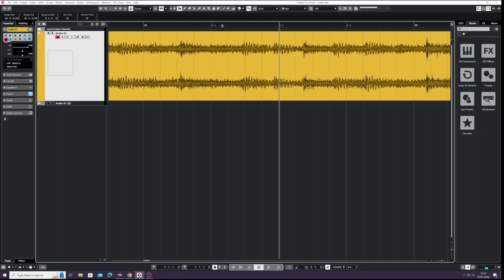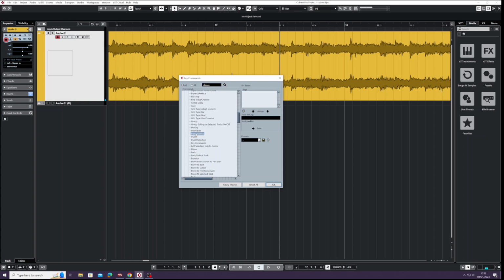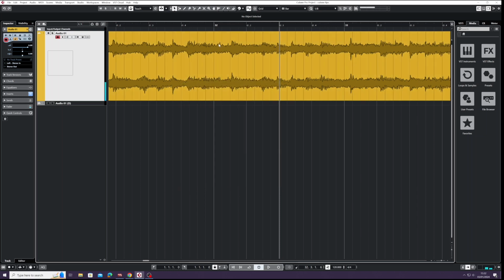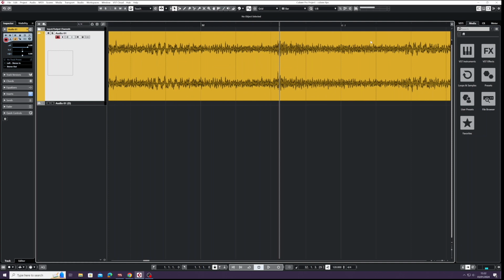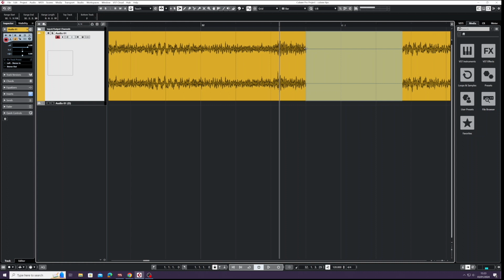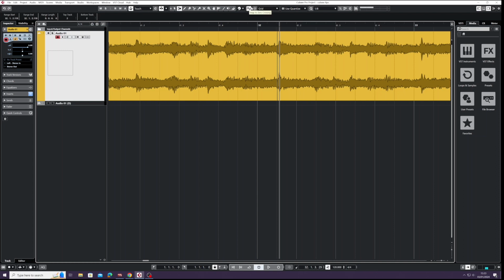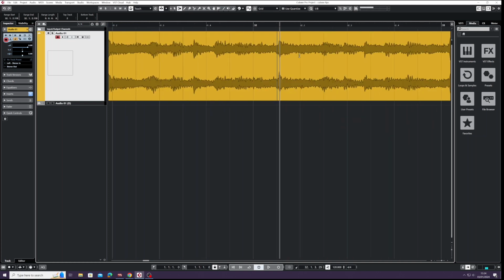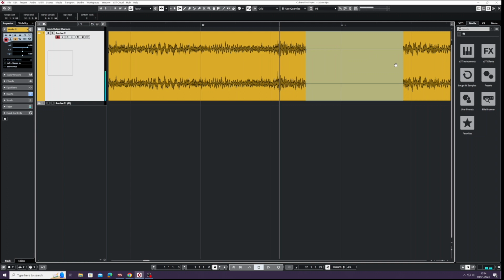Cubase Creating Silence in audio using shortcuts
How I quickly create silence in noisy or unwanted parts